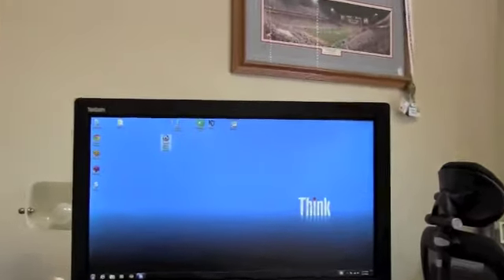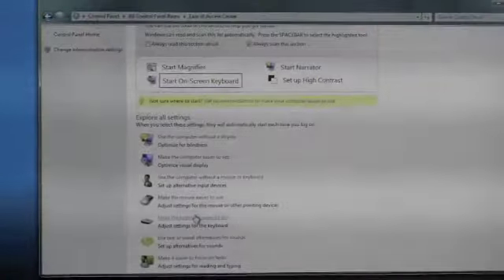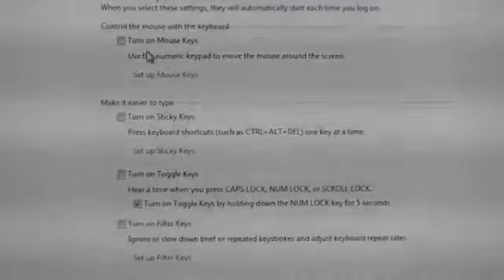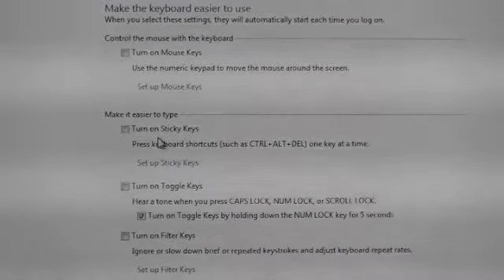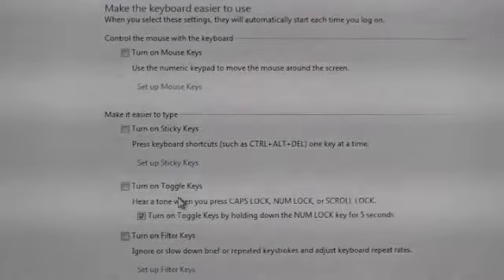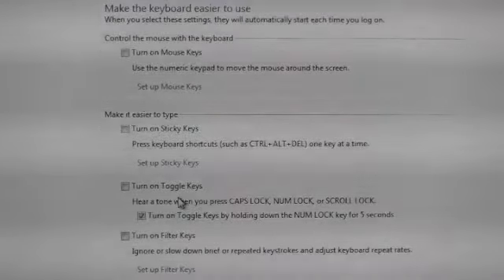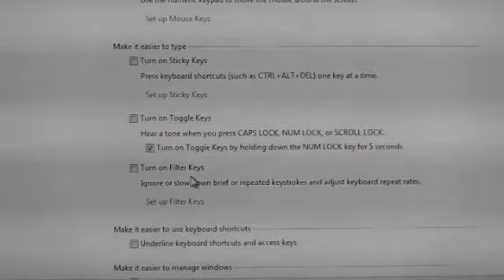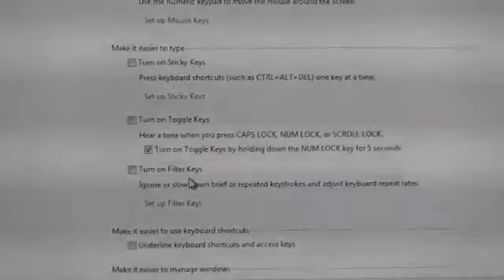Microsoft Windows Accessibility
Brian Norton shows us some accessible features available on Windows computers.  Check it out!